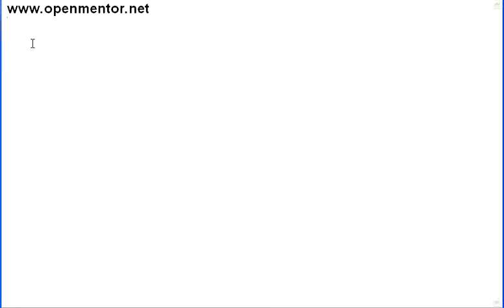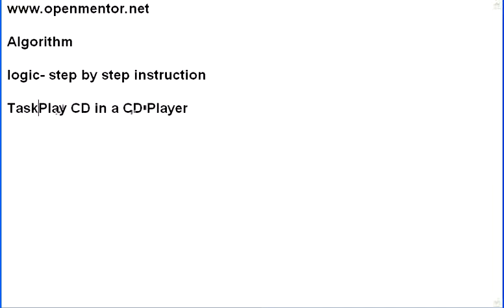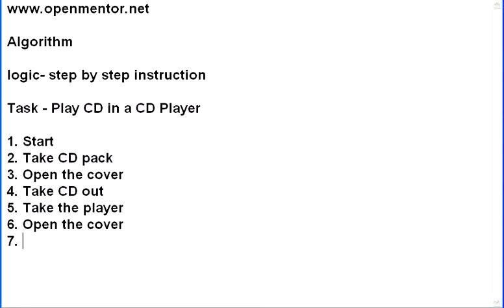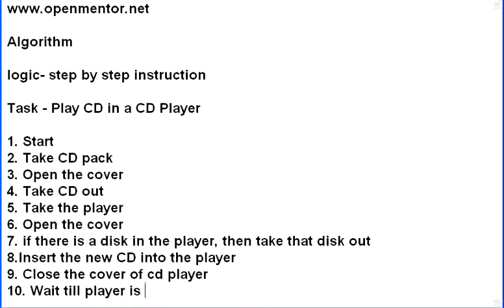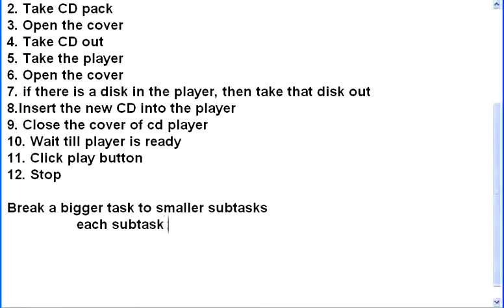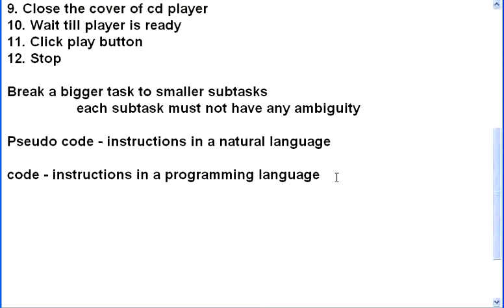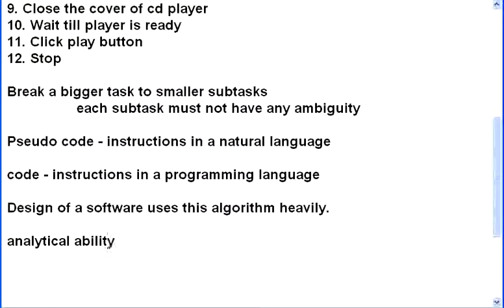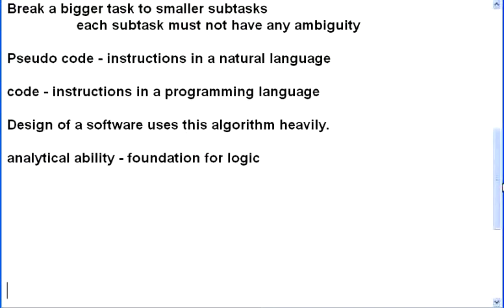Very Basics of Software Part 10 Algorithm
What is algorithm? The building block of software programming